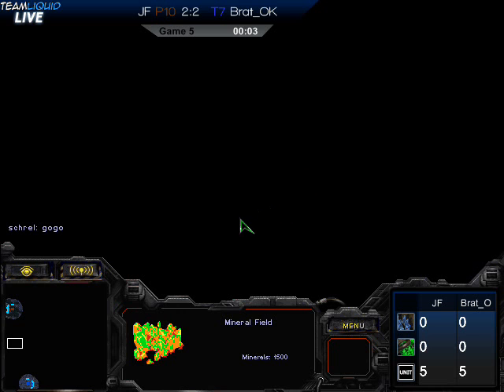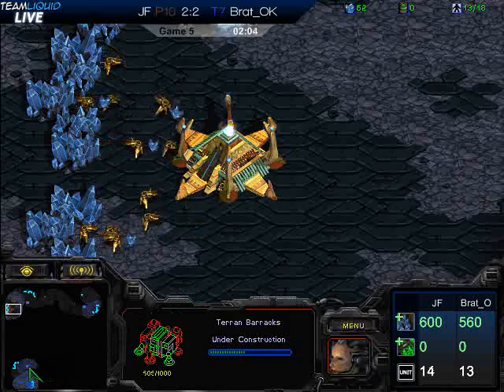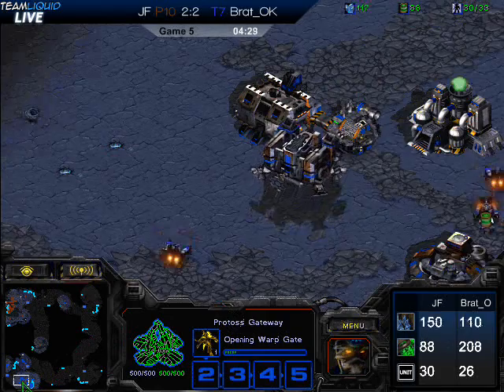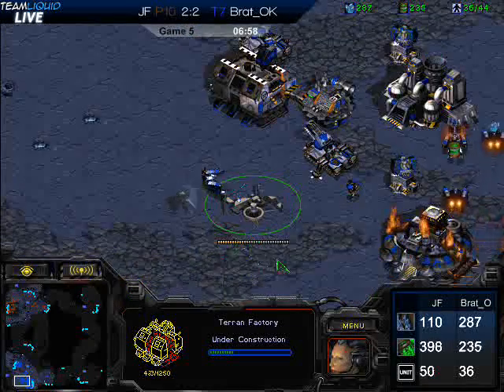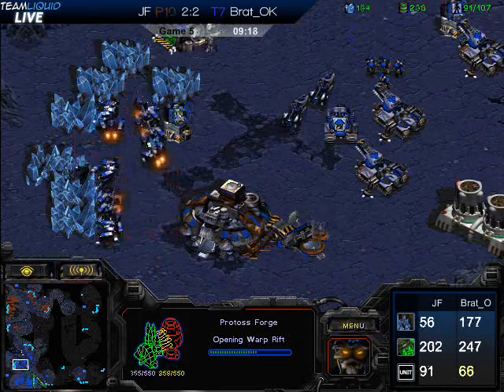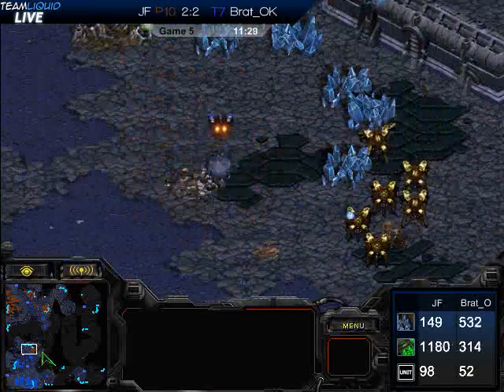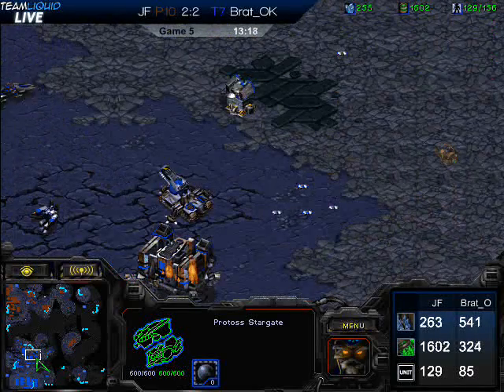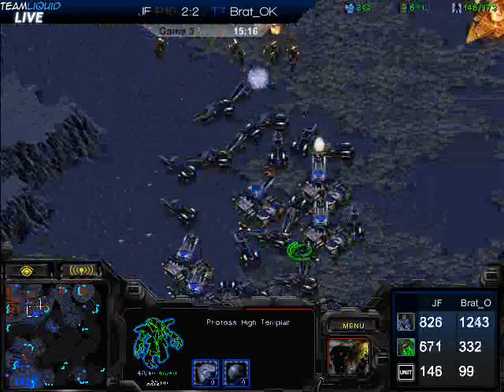Liquibition #24 IefNaij vs BRAT_OK 2008-12-14 @ Othello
Map: Othello

IefNaij (Protoss)
- Name: 建飞王 (Jianfei Wang)
- Team: FnaticMSI

 vs

BRAT_OK (Terran)
- Name:  (Pavel Kuznetsov)
- Team: (retired)

League: 2008 TeamLiquid.net Liquibition #24

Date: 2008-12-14